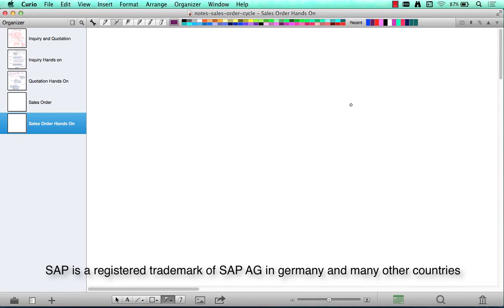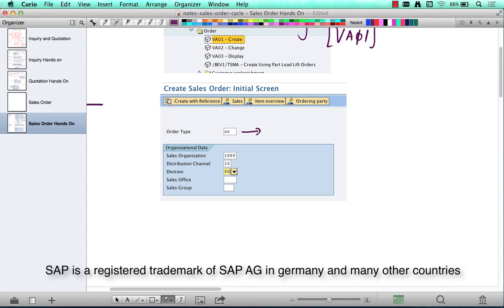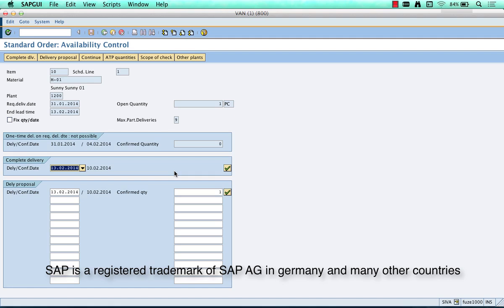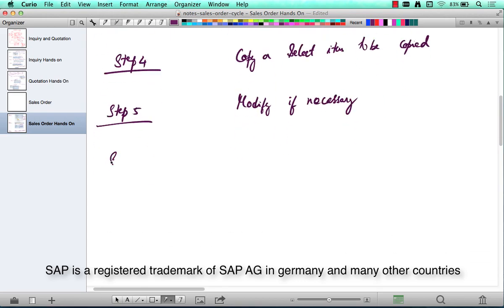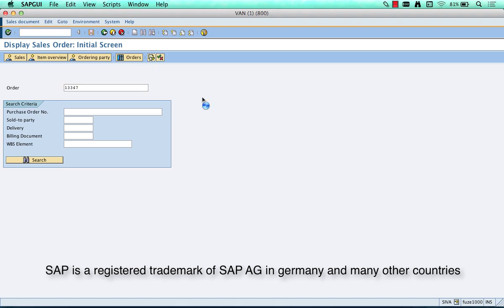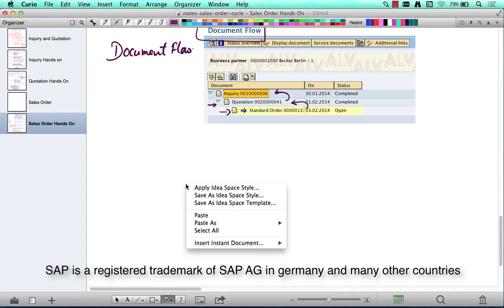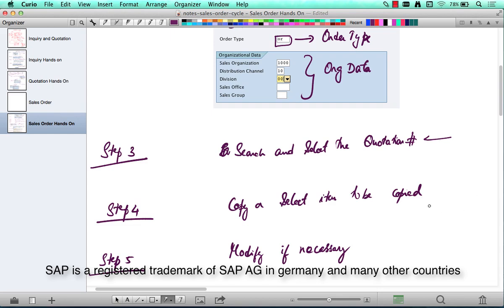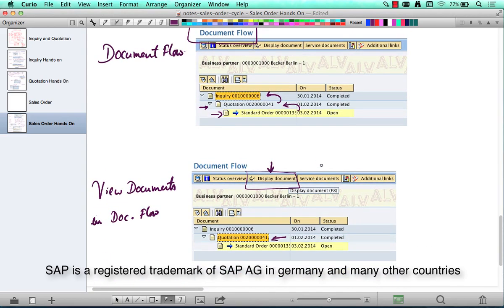17.sales order hands on saptraining sap sapclasses sapclasses s4hana sapsd freshers #